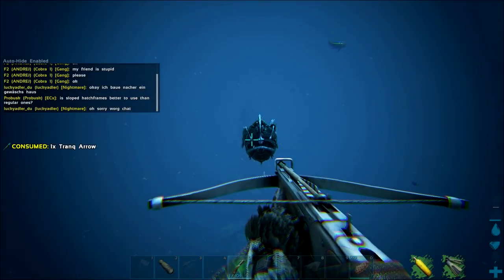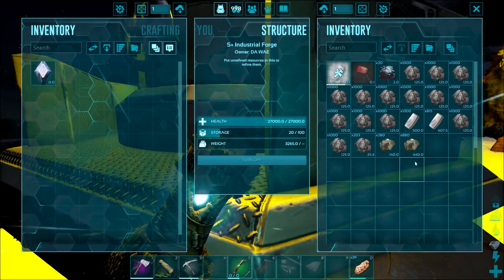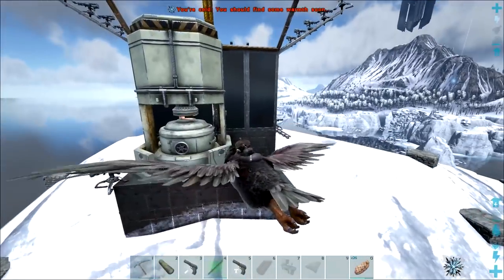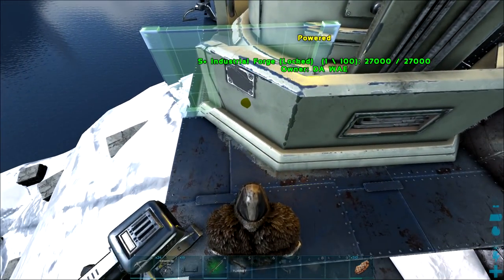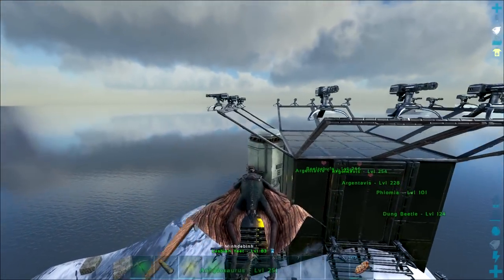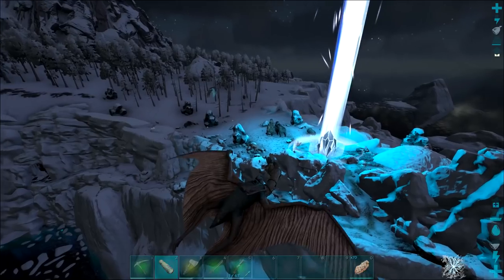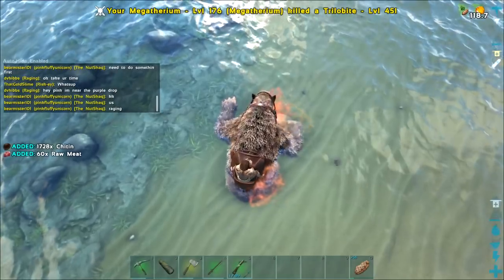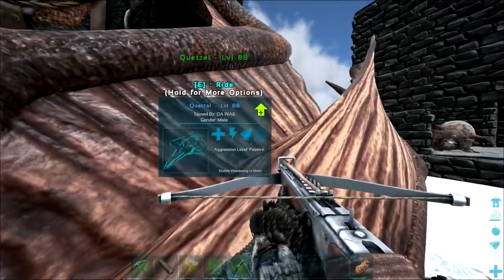STARTING THE BASE! Unofficial PvP - Ark: Survival Evolved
What's going on boys and girls, in today's episode STARTING THE BASE! Unofficial PvP - Ark: Survival Evolved we start moving the base to the peak of the iceberg. We tame an angler, megatherium for chitin runs, tame another quetz since some autist killed our quetz and lastly tame a doed for stone. PEACE!